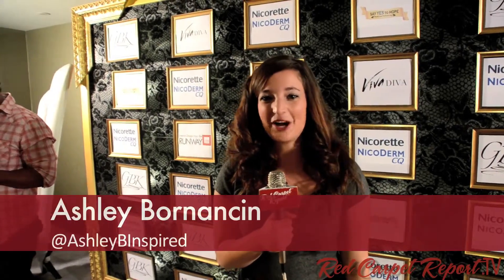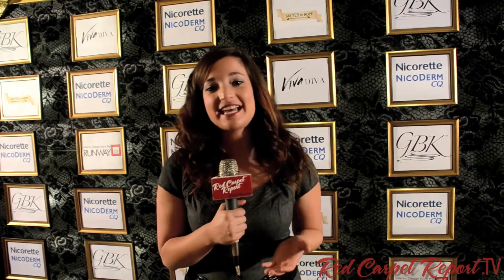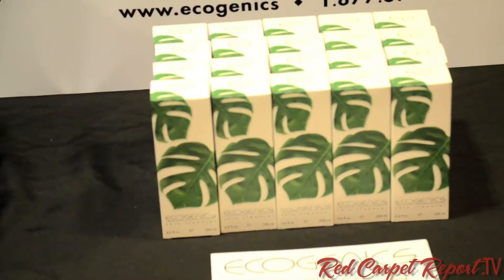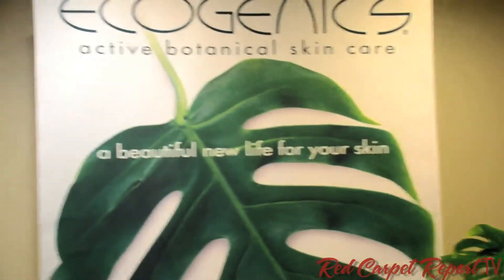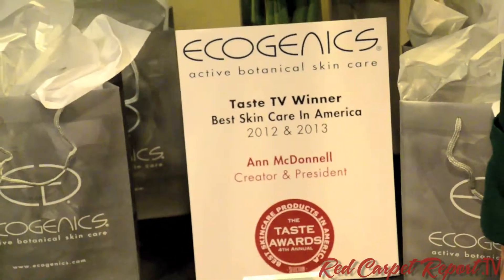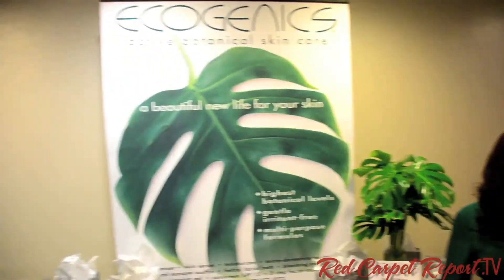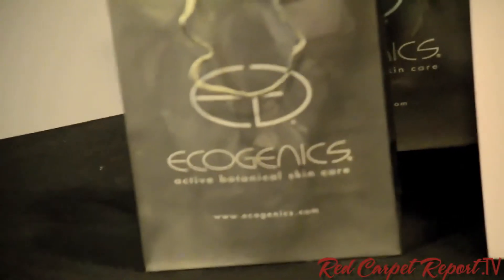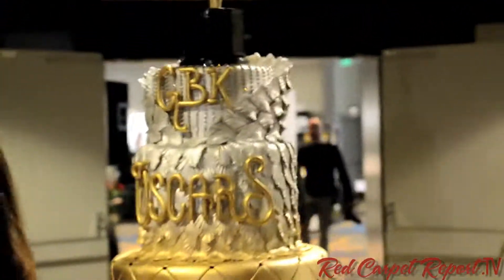Ann McDonnell, Founder of EcoGenics at GBK's 2013 Oscars Gift Lounge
Mingle Media TV and Red Carpet Report hosts, Ashley Bornancin, were invited to cover the 2013 Academy Awards Nominees and Presenters with a red carpet Gift Lounge sponsored by GBK, the luxury lifestyle gift lounge and special events company. Special guests were indulged with luxury gifts, music, gourmet food and an opportunity to support the multiple charity sponsors featured at the event. We also got to interview, Danielle Rios, who designed the lounge, Interior Design From The Runway, including art by Monika Jensen Productions and gorgeous floral arrangements by Hermine Flowers and Gifts.

This year GBK organized several charities to benefit from their giving good practice and had "Pledge to Quit" smoking initiative, Global Green USA, the American affiliate of Green Cross International, The Sugar Ray Leonard Foundation, supporting Juvenile diabetes, Beat Liver Tumors, City of Hope, The Creative Coalition, and Guard A Heart. See below for more info on these great causes.

ABOUT GBK
GBK, formerly GBK Productions, is a luxury lifestyle gifting and special events company, specializing in entertainment marketing integration. Formed in 2000 by Gavin Keilly, the company's Founder and CEO, GBK consists of five divisions: GBK CelebrityGifting, GBK Special Events, GBK Weddings, GBK Charitable Consulting and GBK Marketing/Public Relations. Widely known in the entertainment industry for bringing that little extra something into the Gifting Lounge environment, GBK offers its clients a full range of marketing services. For more information on Gavin B. Keilly (CEO), Carla Domen (VP) or GBK, please go to: gbkproductions.com.

For more information about Global Green, please visit: globalgreen.org
For more information about YES! Beat Liver Tumors, please visit: BeatLiverTumors.org
For more information about The Sugar Ray Leonard Foundation, please visit: SugarRayLeonard.com
For more information about The Creative Coalition, please visit: thecreativecoalition.org
For more information about Guard A Heart, please visit: guardaheart.orgDistributed by OneLoad.com